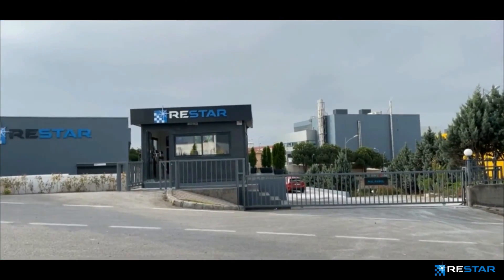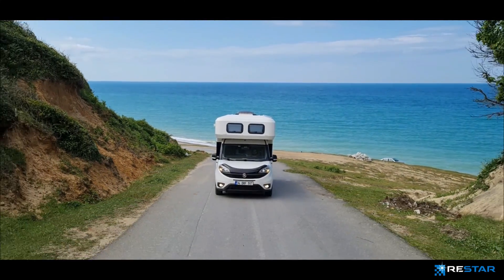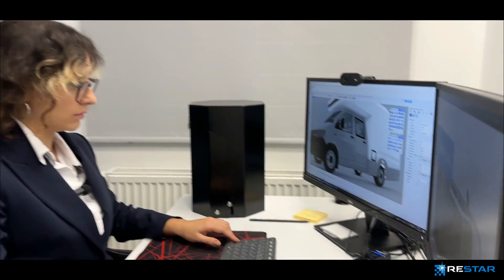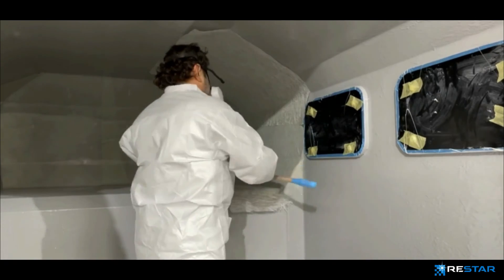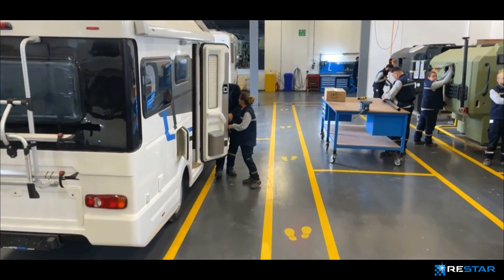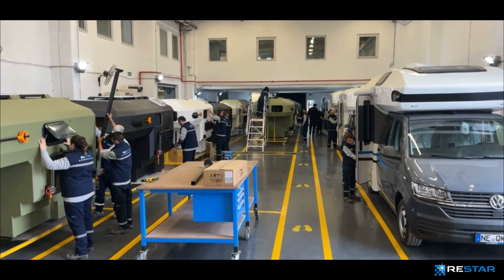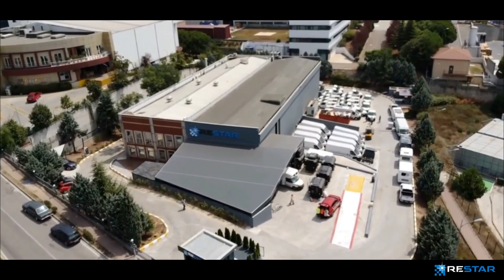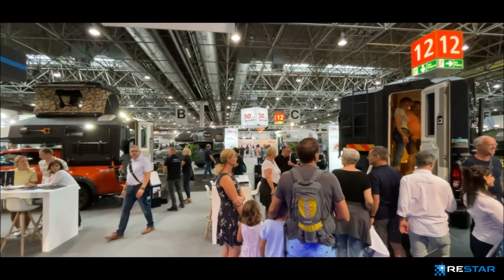Restar Otomotiv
Restar Automotive - Hotomobil
DESIGN IS SOMETHING MUCH MORE THAN A GOOD LOOK!

AT RESTAR, R&D IS AT OUR HEART!
We have been providing technology and innovation services to different sectors, including boat and construction industry, fiberglass and monoblock production techniques and micro mobility products with our innovative, agile and visionary R&D structure.
Today, we are one of the most important design companies in Europe in the fields of robot-armed design and modeling and "3D printing" technologies used in our R&D and production center.

INNOVATION AND ADDED VALUE
RESTAR core strategy is a vision targeting the global market with innovative products and services!

SUSTAINABILITY IS PART OF OUR DNA!
With nearly 100 employees, we strive every day to support sustainability in many areas with smart business models to create a life full of happiness, sustainability and freedom for millions of people around the world.

TASARIM İYİ BİR GÖRÜNÜMDEN ÇOK DAHA FAZLASIDIR!

RESTAR’DA ODAĞIMIZDA AR-GE VAR!
Kuruluşumuzdan bu yana inovatif, çevik ve yenilikçi AR-GE yapımız ile tekne ve inşaat sektörüne yönelik ürünler, Fiberglass ve monoblok üretim teknikleri ve mikro mobilite ürünleri olmak üzere farklı sektörlere teknoloji ve inovasyon alanlarında hizmet sunuyoruz.
AR-GE ve üretim merkezimizde kullanılan robot kollar ve “3D printing” teknolojileri ile tasarım ve modelleme alanlarında bugün Avrupa’nın en önemli tasarım firmalarından biri.

YENİLİKÇİLİK VE KATMA DEĞER
RESTAR temel stratejimiz yenilikçi ürün ve hizmetler ile tüm dünya pazarını hedefleyen bir vizyon!

SÜRDÜRÜLEBİLİRLİK DNA'MIZIN BİR PARÇASI!
Yaklaşık 200 çalışanımız ile her gün dünyadaki milyonlarca insan için daha mutlu, sürdürülebilir ve özgür bir yaşam yaratmak üzere çalışan akıllı iş modelleri ile bir çok alanda sürdürülebilirliği destekliyoruz.

RESTAR markası ve hizmetlerimiz ile ilgili daha detaylı bilgi almak için web sitemizi ziyaret edebilirsiniz!